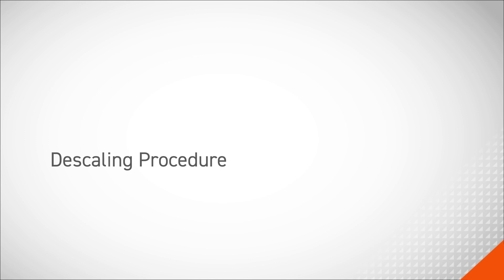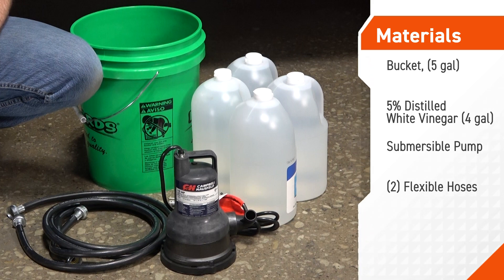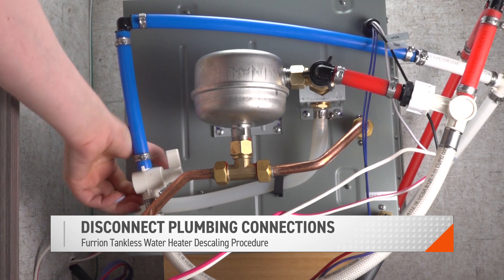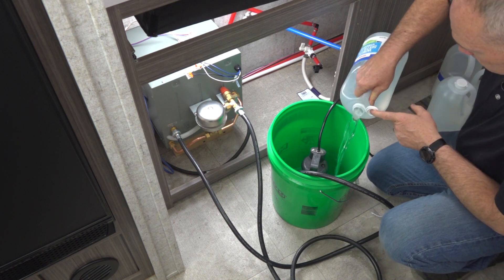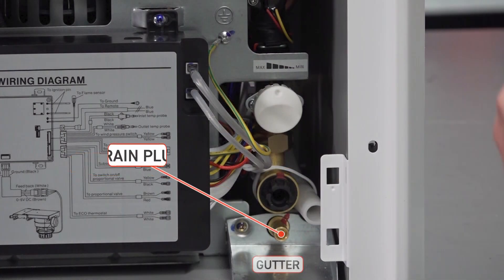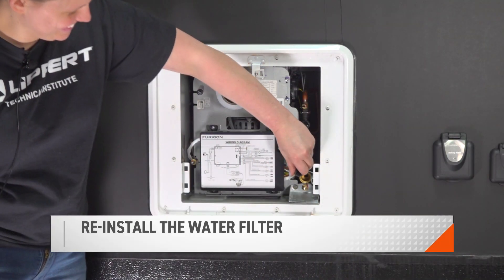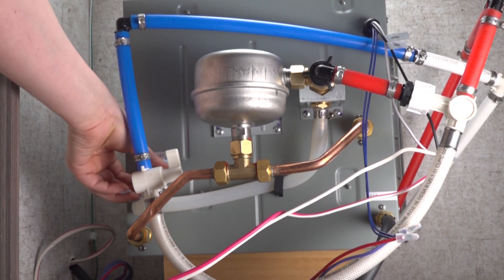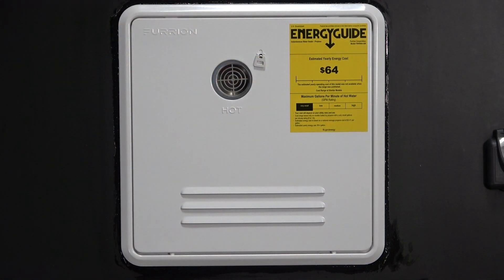How to Descale a Furrion Tankless Water Heater V1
In this video we go through the maintenance process of descaling a Furrion tankless water heater.

For help and advice from fellow RVers, download the Lippert Communities app — App Store: ‎ Google Play Store